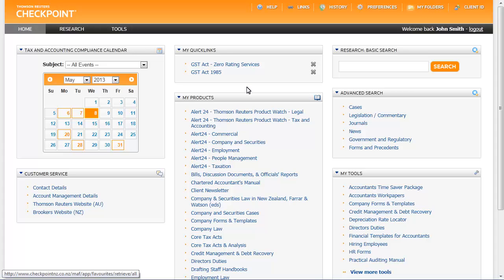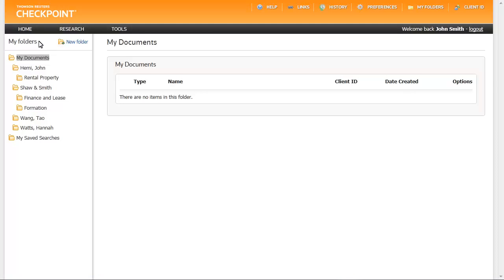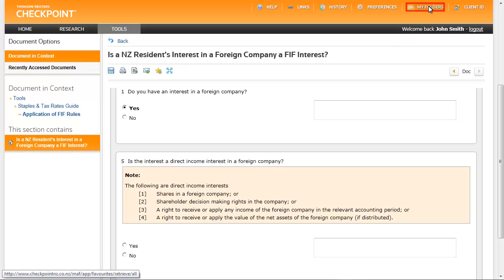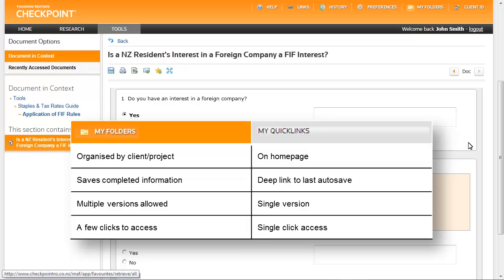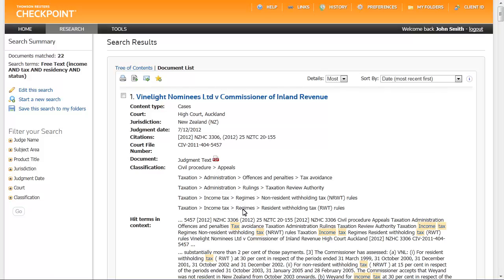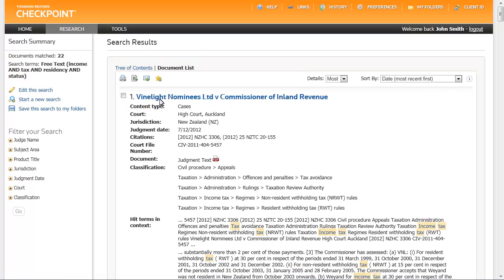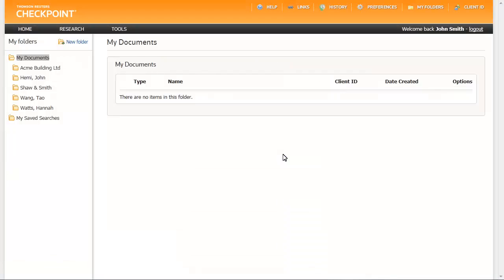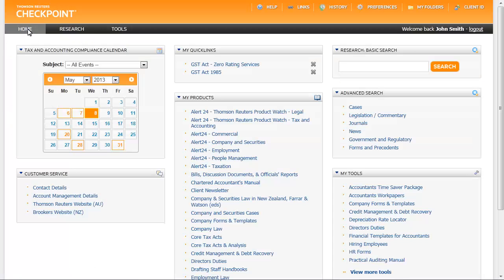Checkpoint NZ My Folders